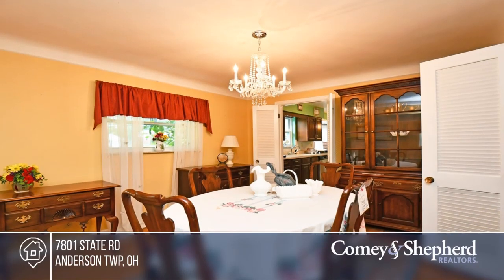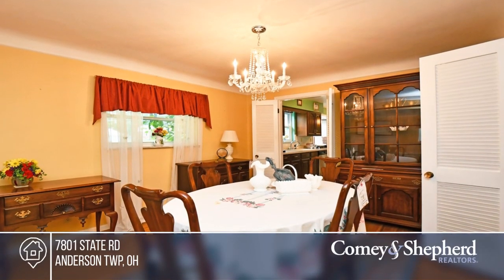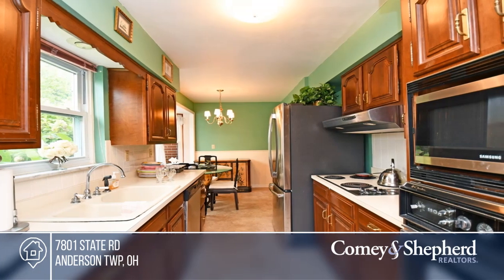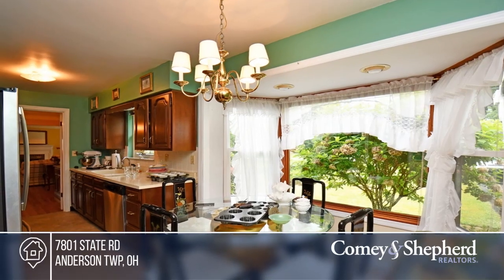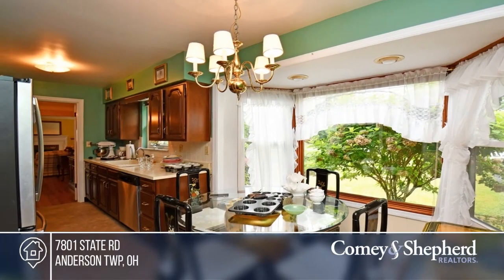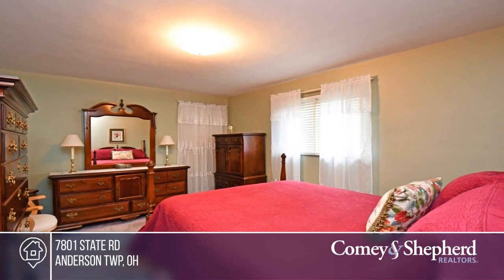7801 State Rd Anderson Twp, OH | MLS# 1714346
7801 State Rd, Anderson Twp, OH

 WONDERFUL Brick Ranch! Open Floor Plan! Living Room with Fireplace! Hardwood Floors! Sunny Kitchen with Breakfast Room and Pantry! Nice Full Unfinished Basement! Solarium off Back of House! Pretty Yard! Two Car Garage!